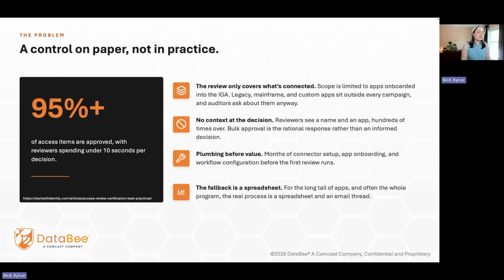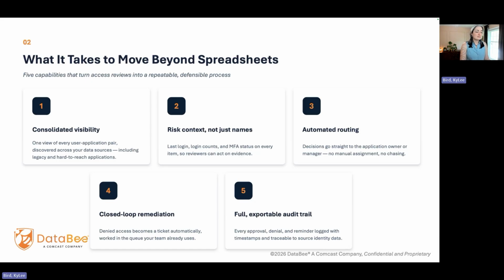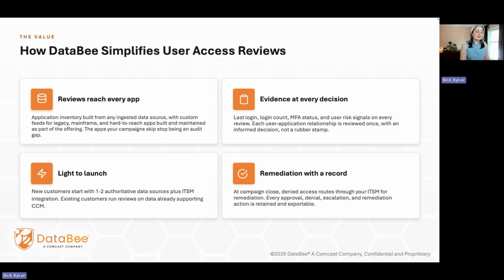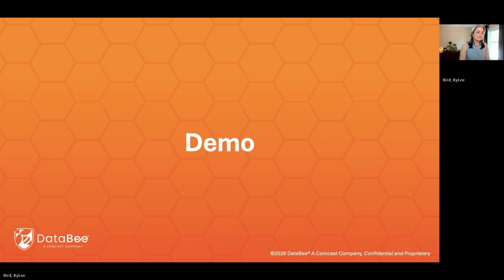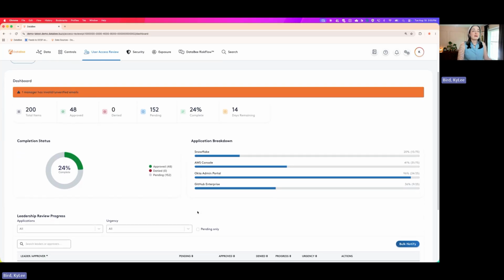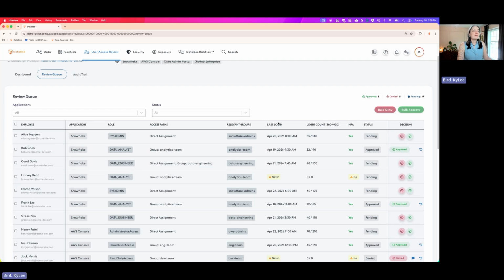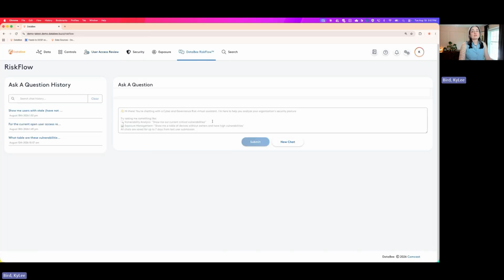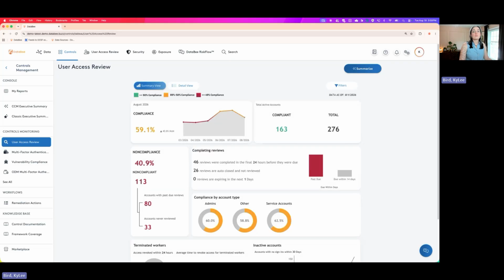The Buzz: Behind the Dashboard | Episode 2: User Access Review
Join KyLee Bird for the second episode of The Buzz: Behind the Dashboard, where she demonstrates how DataBee® User Access Reviews help organizations move beyond spreadsheet-driven review processes. See how DataBee consolidates access data, automates review workflows, and maintains a complete record of access decisions from review through remediation.

You'll get a firsthand look at how security, IAM, and GRC teams can complete user access reviews more efficiently while improving visibility and accountability across the process.